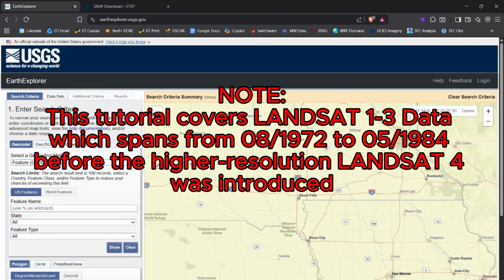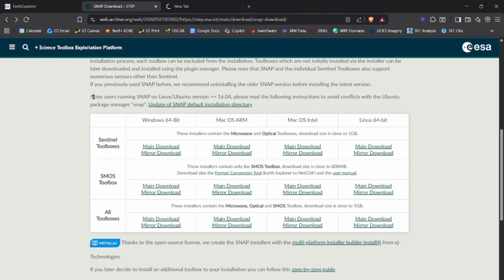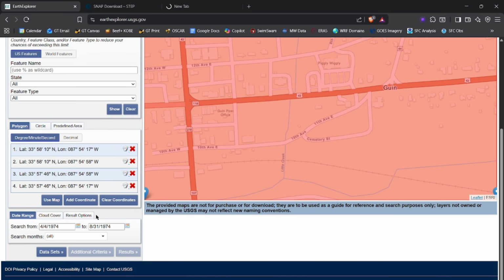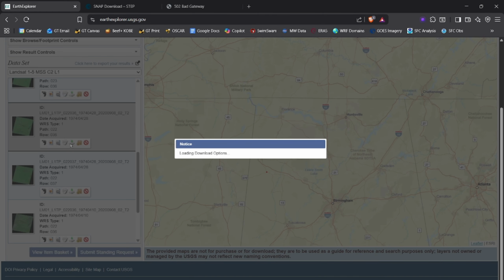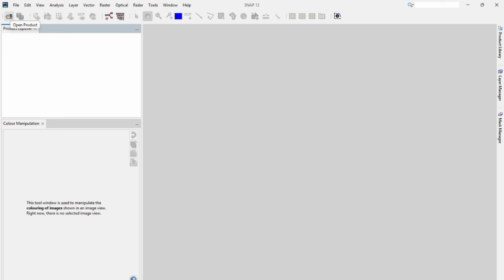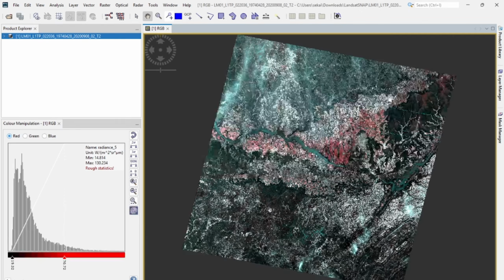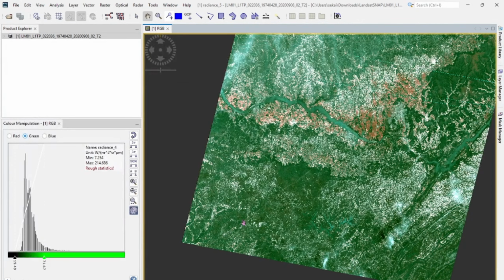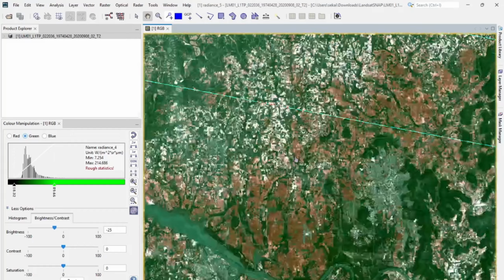How to Visualize Old Tornado Scars with LANDSAT 1-3 Data (1970-1984)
This tutorial teaches you how to realistically visualize LANDSAT 1-3 Data to view tornado scars from the past. I hope you find this tutorial informative!

STEPS IN COMMENTS